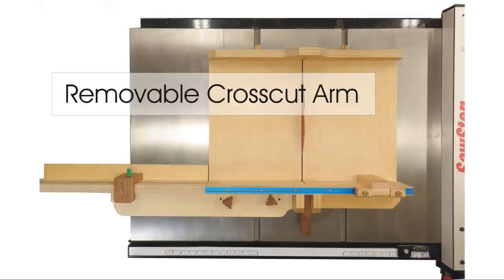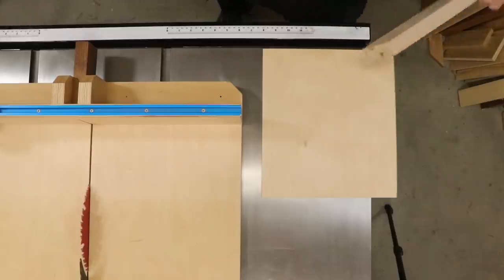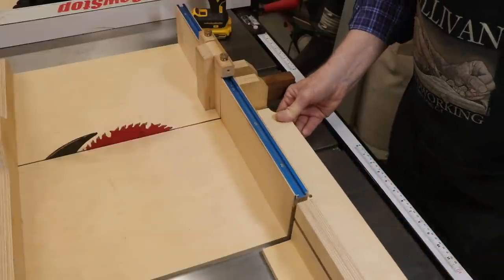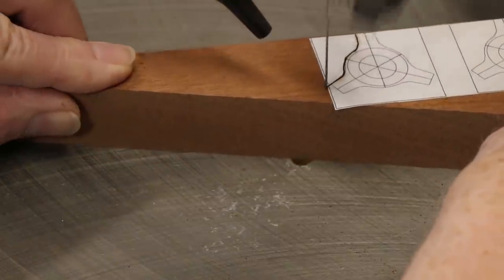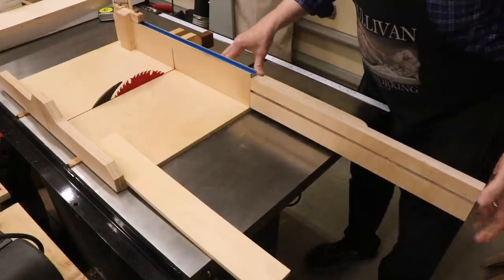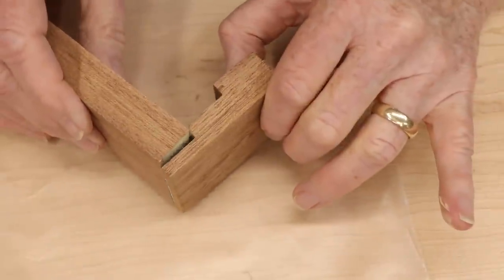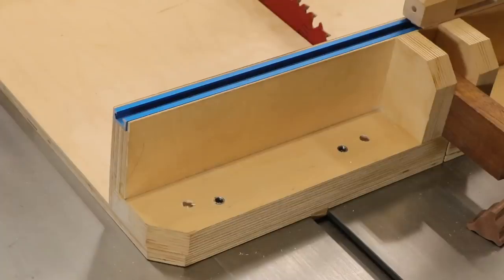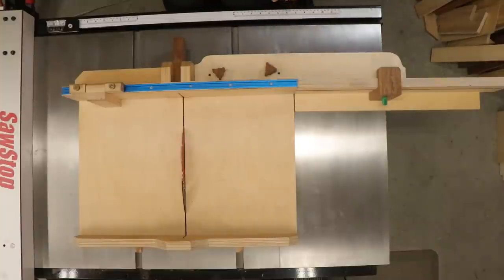Removable Crosscut Arm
Building an extension for a crosscut sled that allows much longer workpieces to be cut precisely.
Sorry, I do not have plans available.  This device needs to be customized to your particular sled and needs.  But you should be able to adapt my method to your own version.

Products I used in this video:
23 gauge pin nailer
Dovetail clamps
Dovetail jig hardware